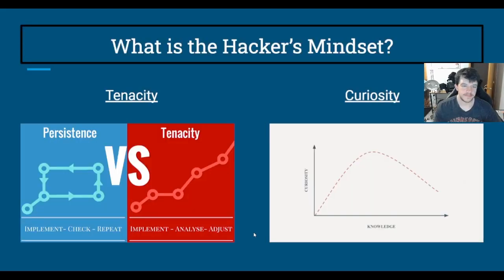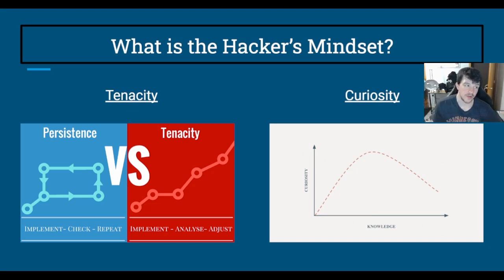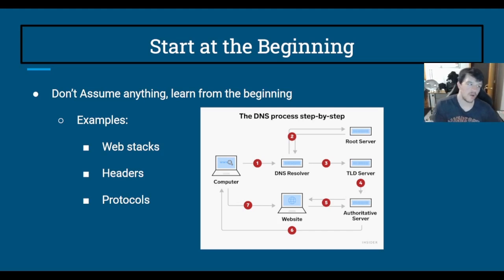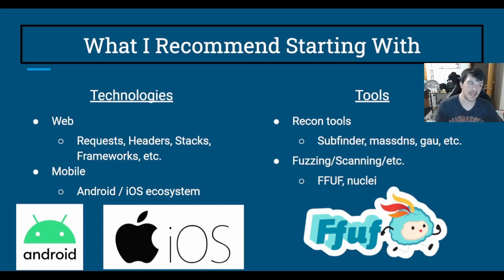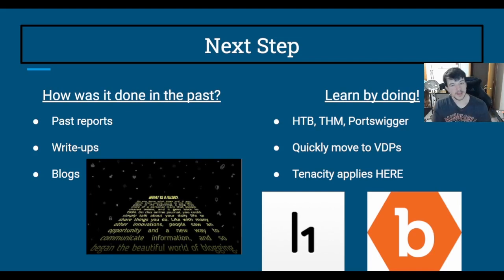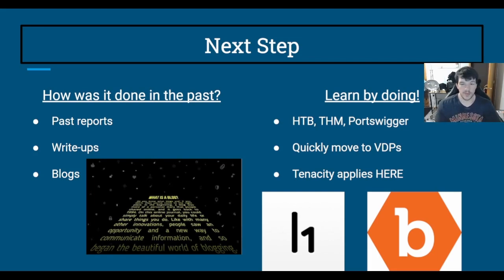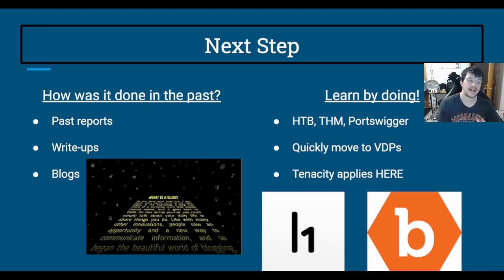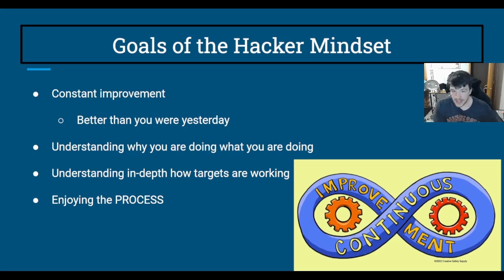The Hacker's Mindset for Beginners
In this video, I talk about how the hacker's mindset that everyone talks about can be utilized by beginners in the scene. I talk about the mindset itself, as well as some tips for how to use it to improve. I hope you enjoy!